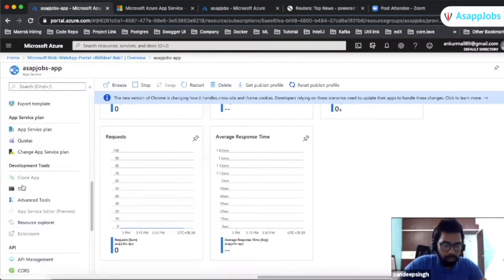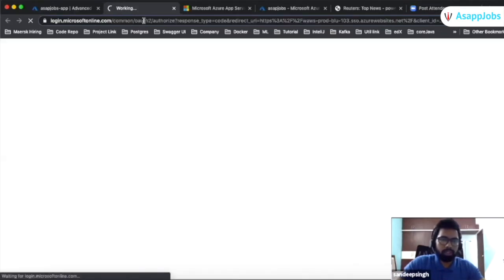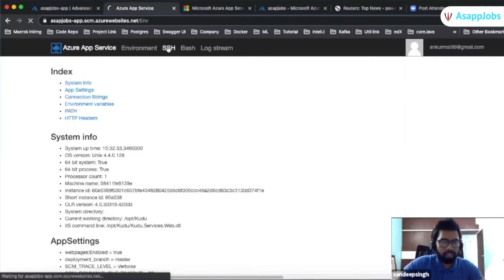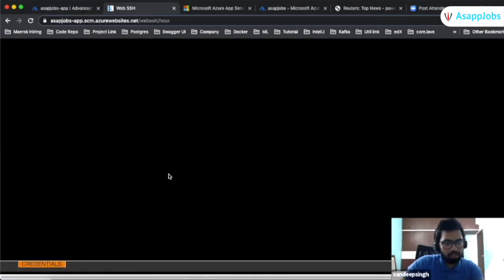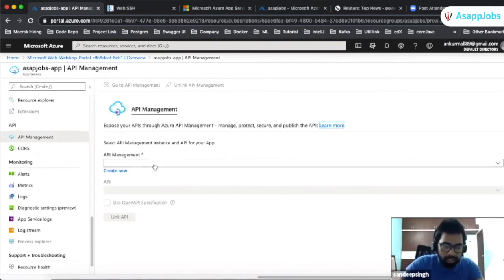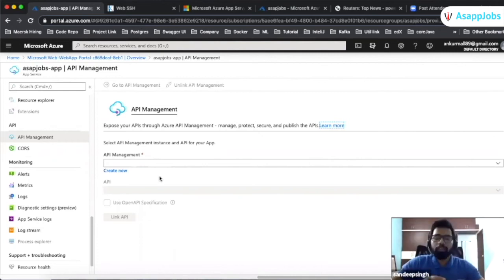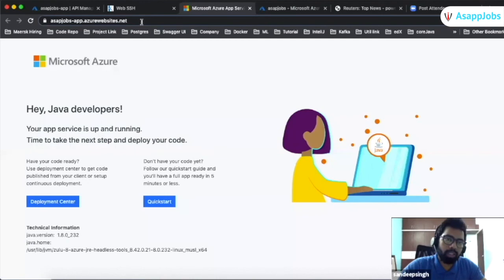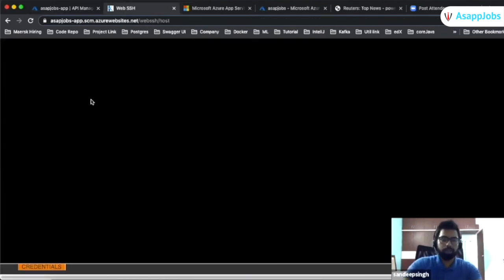Developer Tools & API Management | Hands On With Microsoft Azure [Part 16/19]